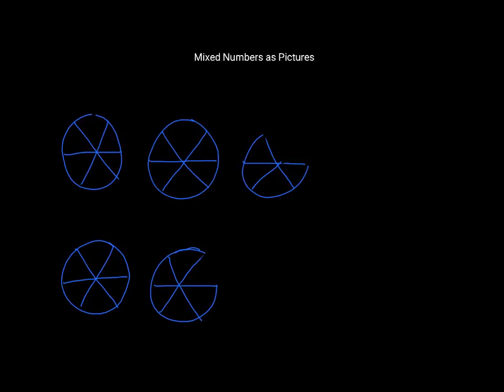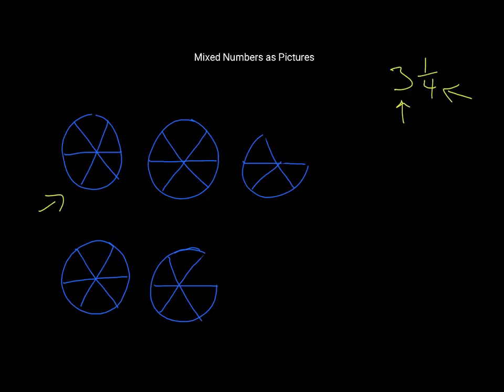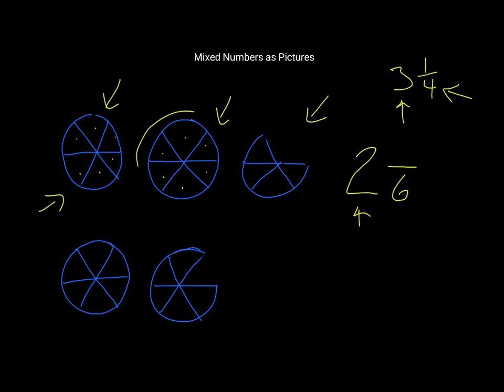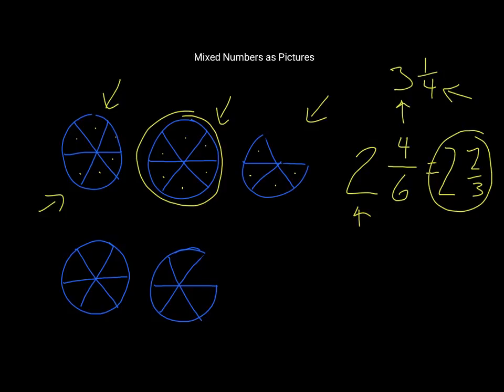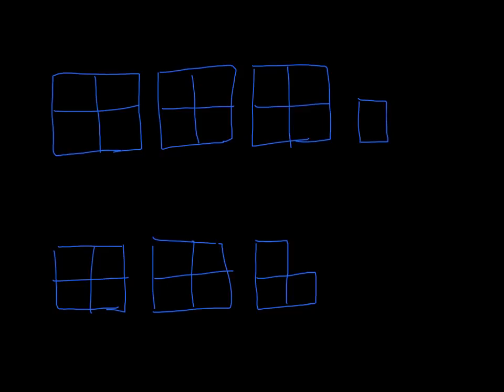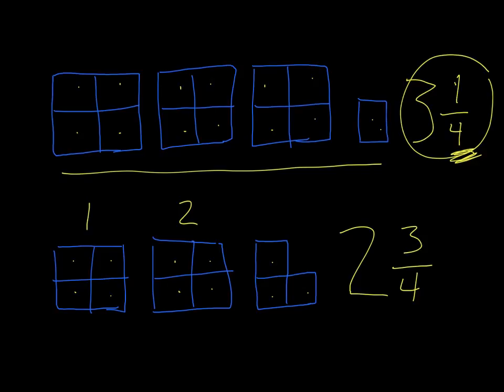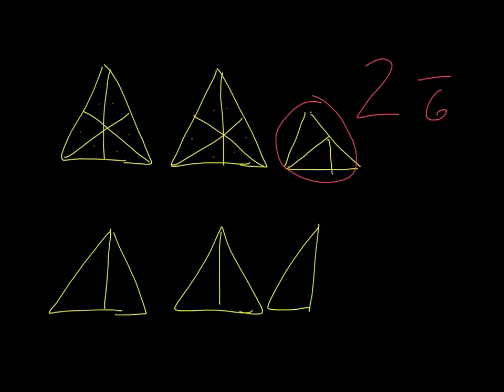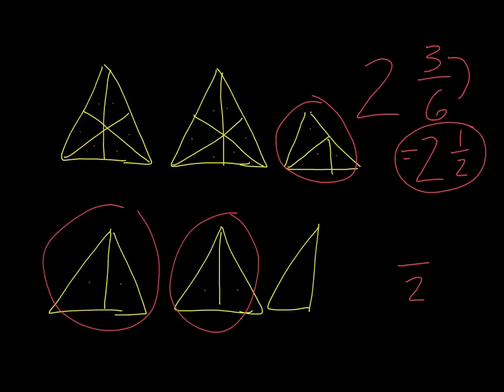What Do Mixed Numbers Look Like as Pictures?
In this tutorial I show, step by step, how to draw what a mixed number will look like. Of course there are lots of ways to represent mixed numbers as pictures because it so easy to do! I give you some practice questions as well.